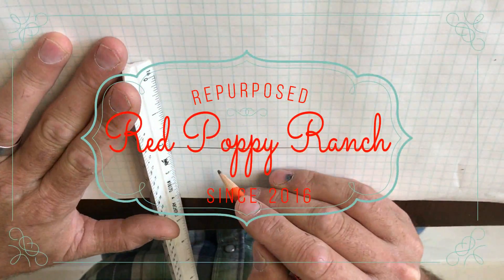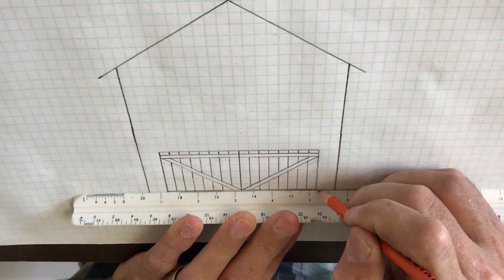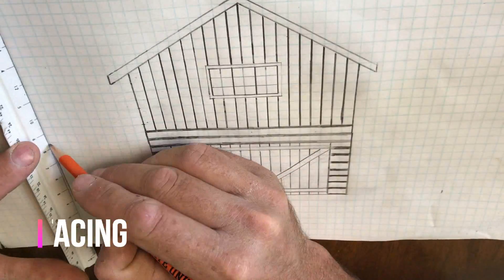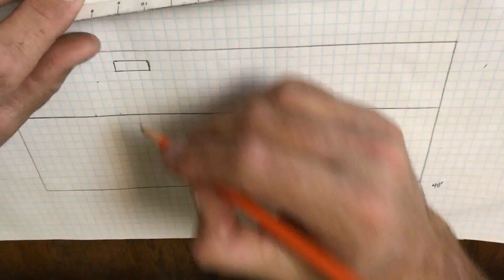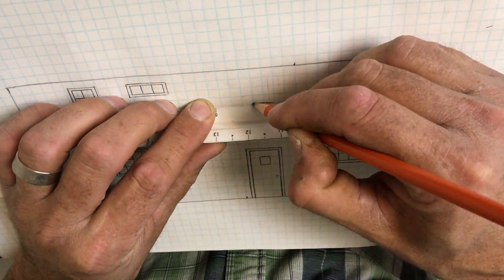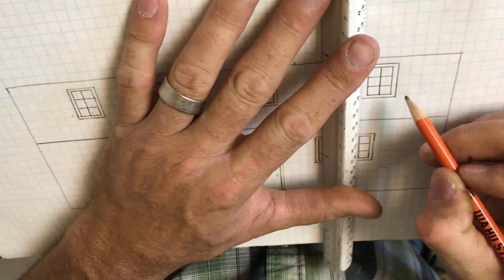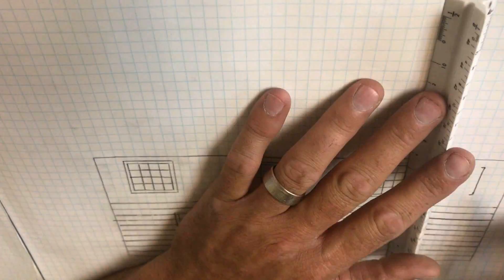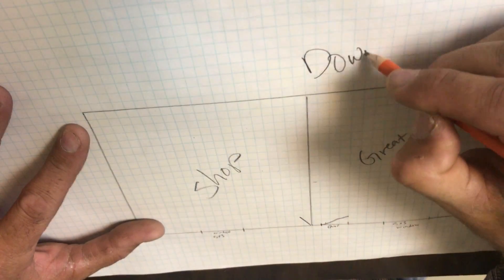#144 - I Drew Up My House Plans With A Pencil!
I had to draw out the shop house one last time to get precise measurements on lumber and joists. I will use these drawings to build from. We will start framing very soon and I want to know that everything has been taken into consideration. I tried to place as many windows as I could utilizing the natural light but also take into consideration aesthetics. I can't wait!